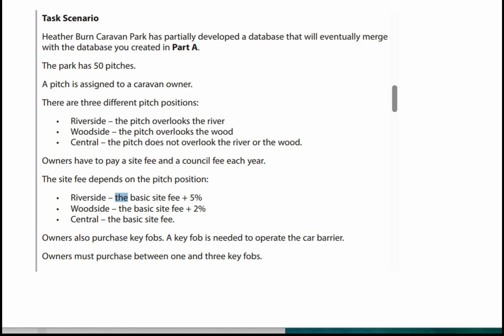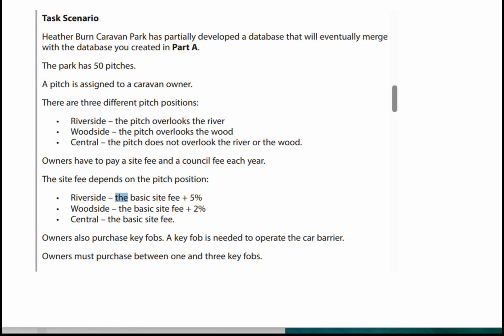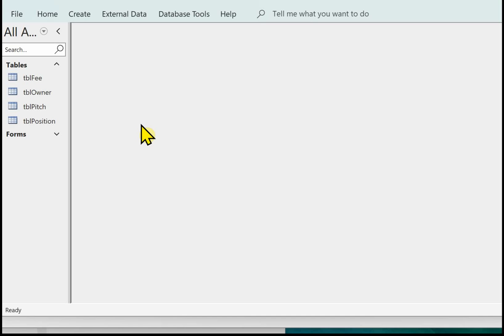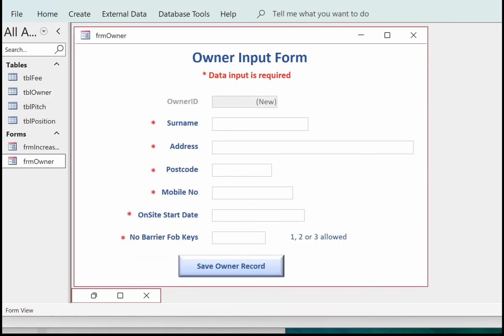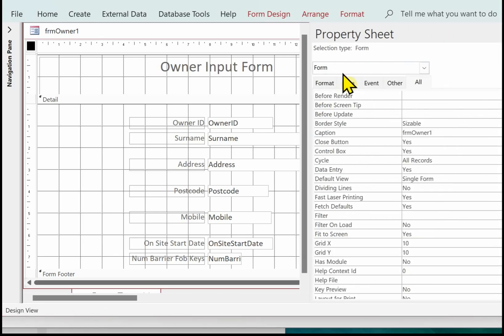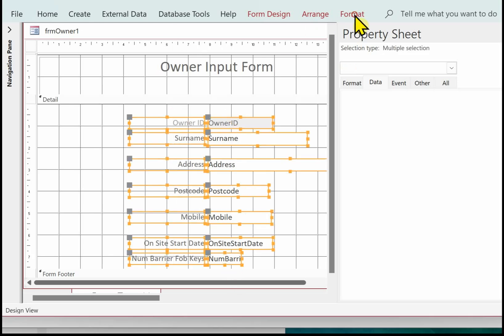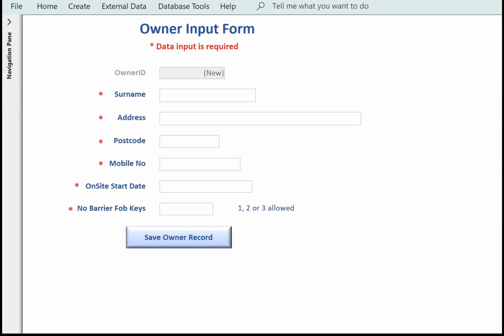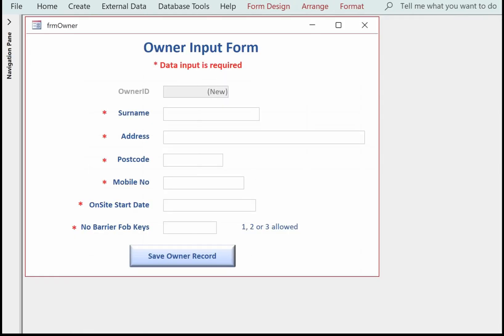9a BTEC Level 3 Information Technology Unit 2 CSMI Caravan Park (Form A)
Demonstration on creating form a for part b.  Covers text box controls, formatting, disabling controls, formatting form and labels/titles, macro validation